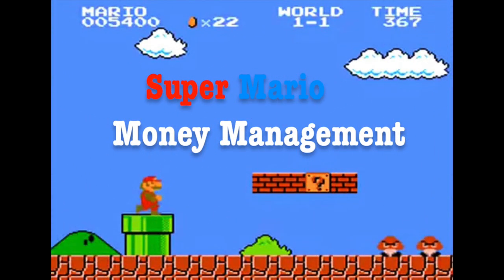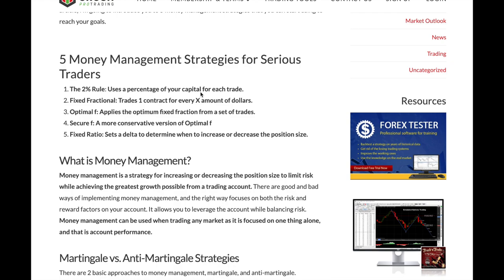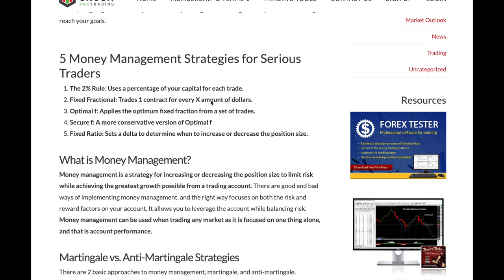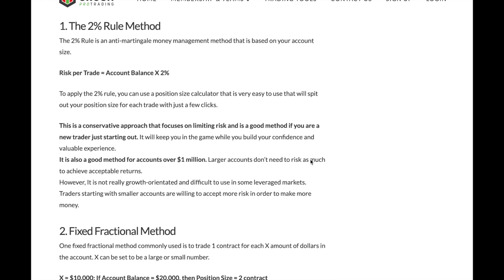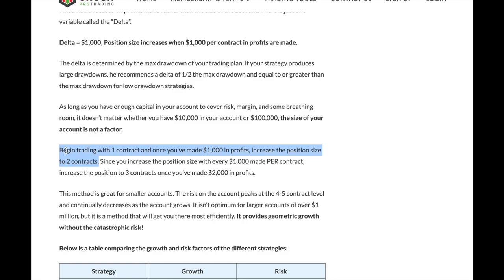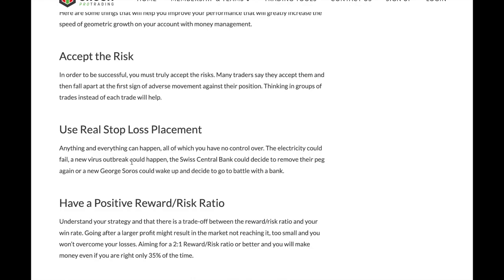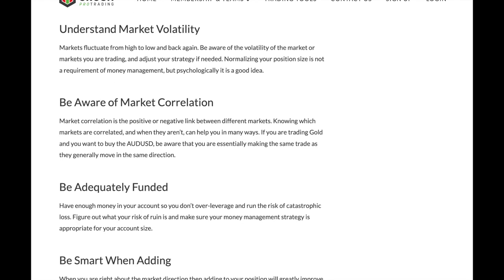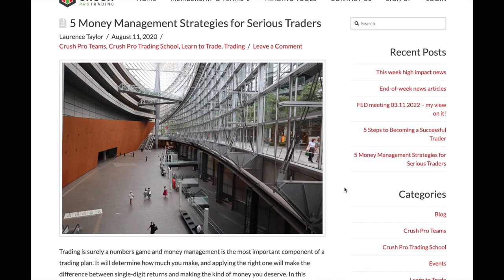VCT EDU: Super Mario Money Mangement Formula